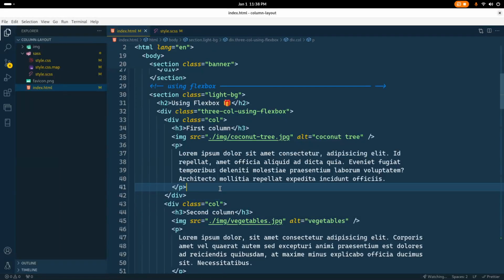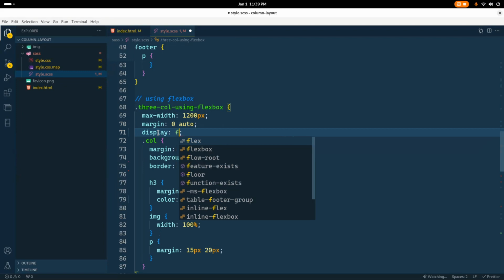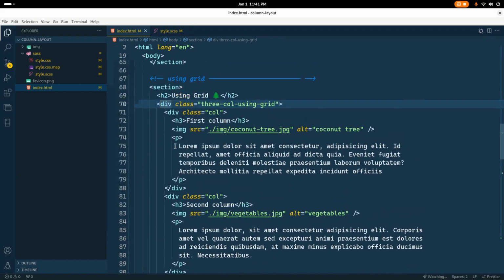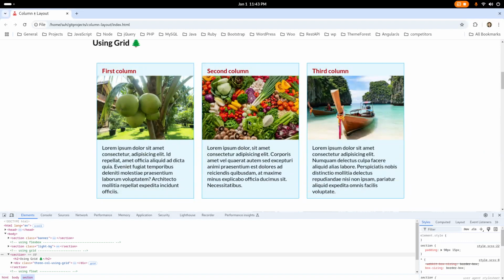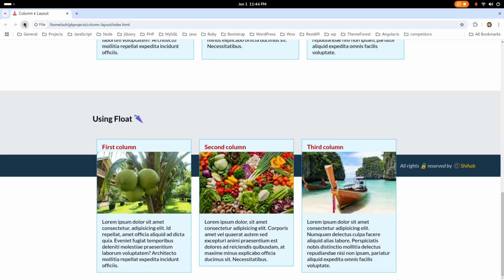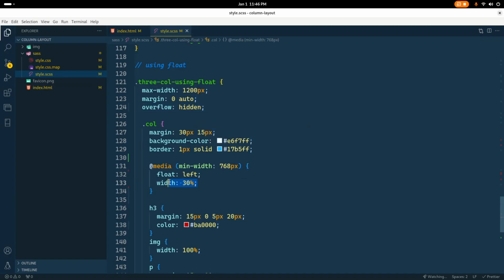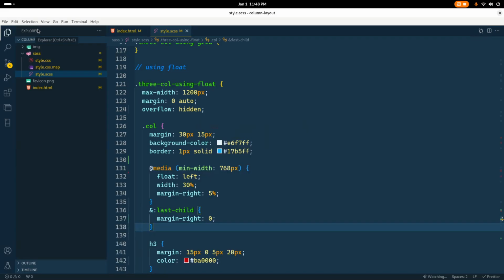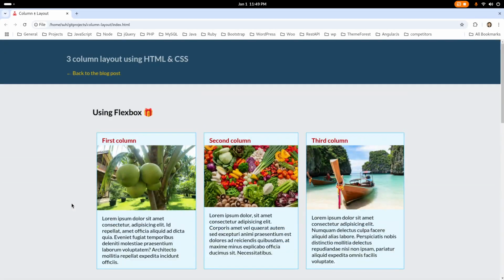Make a three column layout using CSS Flexbox, Grid and Float (Responsive)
This video shows how to make a three-column responsive layout using CSS Flexbox, Grid, and Float.